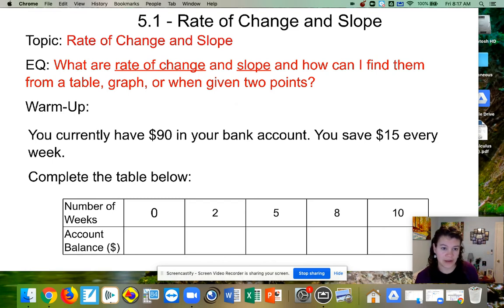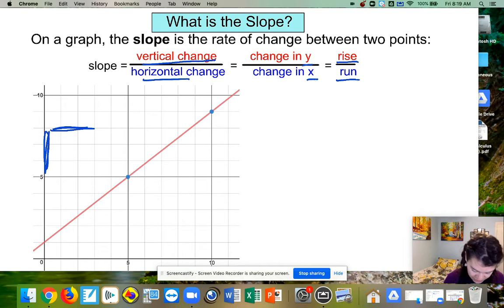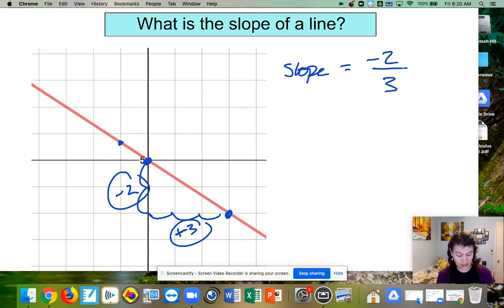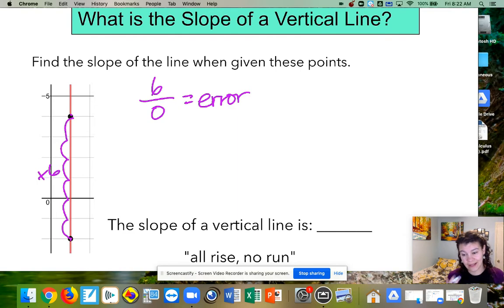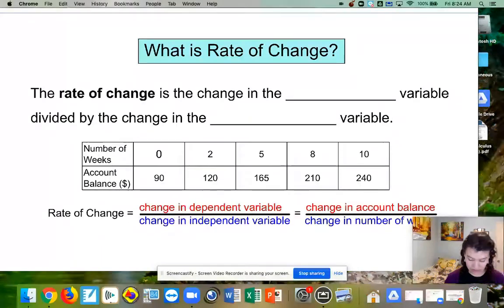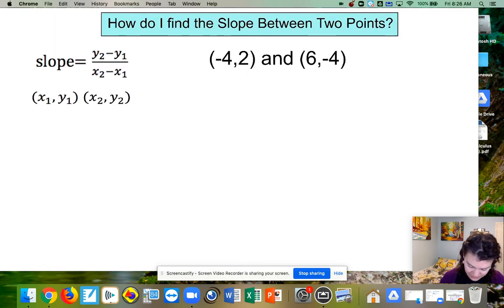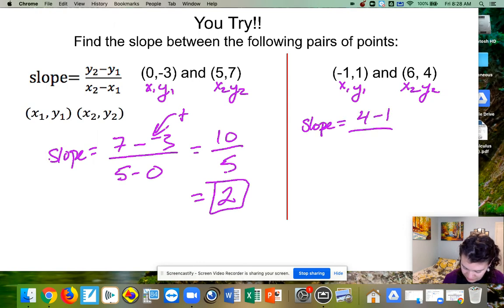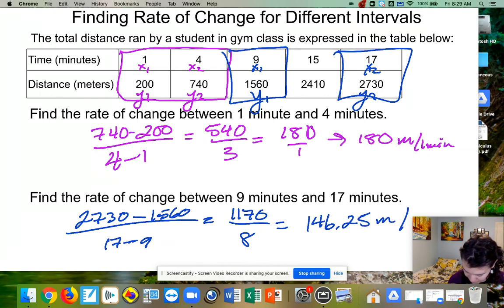5.1 Rate of Change and Slope